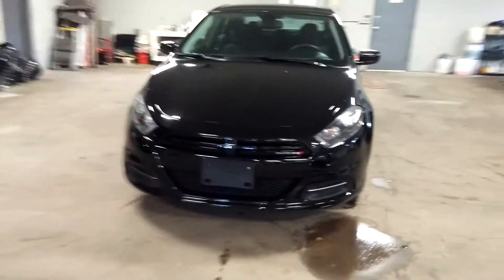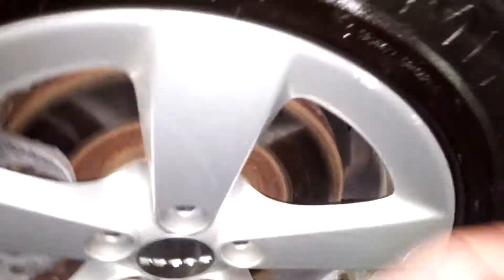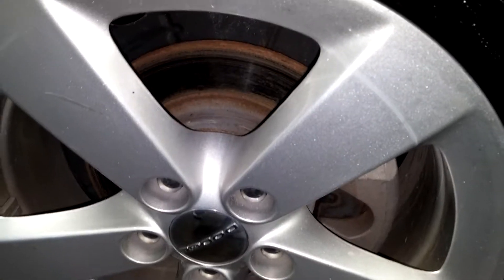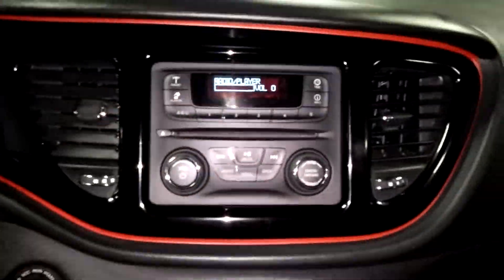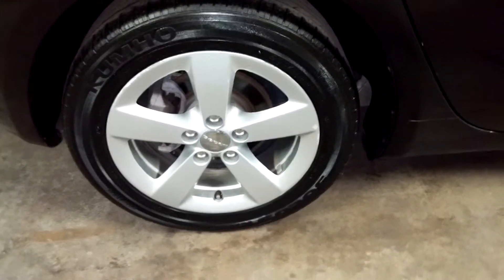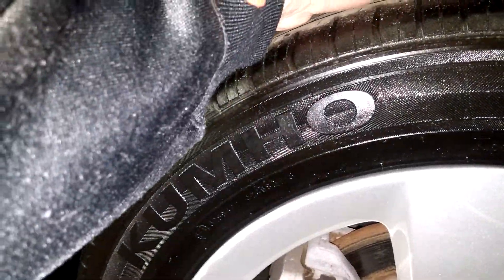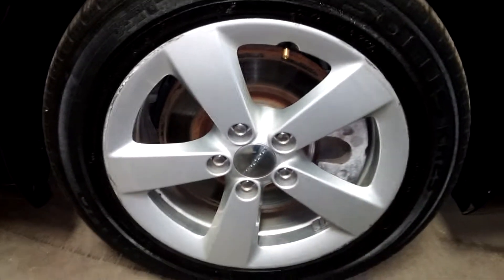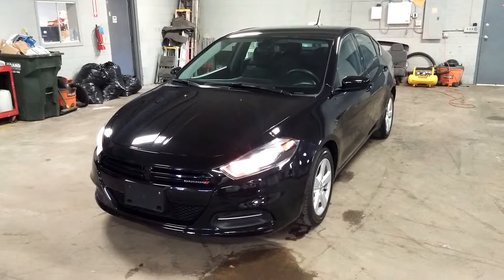2015 DODGE DART SXT